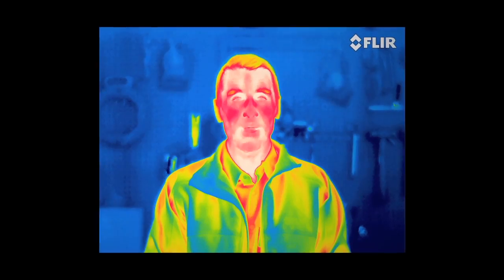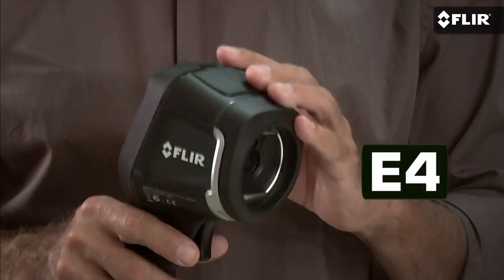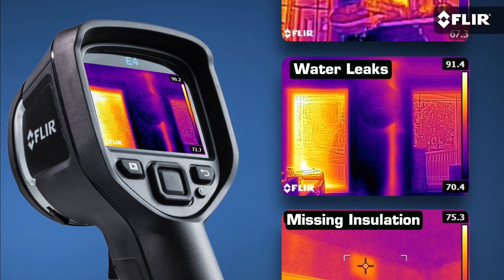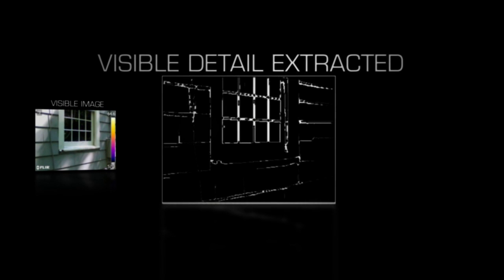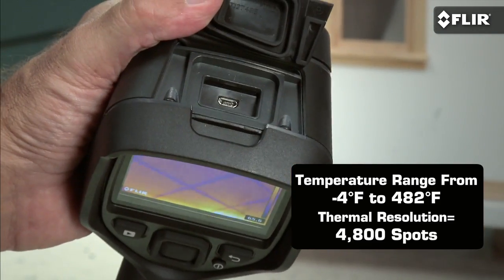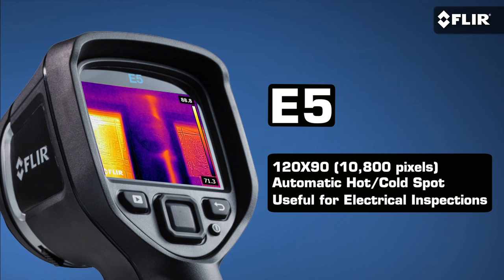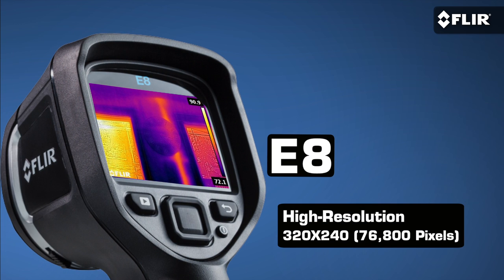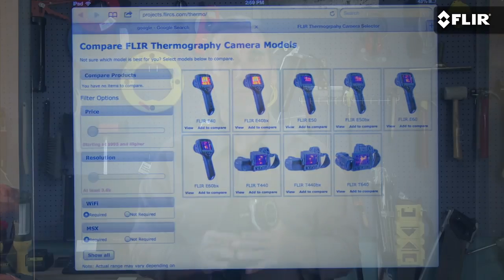Termovisor infravermelho usa tecnologia MSX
Dotado de display LCD colorido de 3”, com resolução de 80 x 60 e 4.800 pixels, o E4 trabalha na faixa de temperatura de -20 a 250°C, apresentando sensibilidade térmica menor que 0,15°C, precisão de 2°C ou 2% da leitura e campo de visão de 45° x 34°. Possui foco fixo, freqüência de imagem de 9 Hz, correção de emissividade ajustável de 0,1 a 1 e paleta de ferro, arco-íris, preto/branco. Usa tecnologia de imagem MSX, traz câmera digital integrada e tem modo de medição por ponto central. Com tipo de arquivo de armazenamento radiométrico jpeg (maior que 500), funciona com bateria de Li-Íon, que oferece autonomia superior a 4 horas. Aplica-se nas áreas elétrica e eletrônica, mecânica, inspeção predial e HVAC.